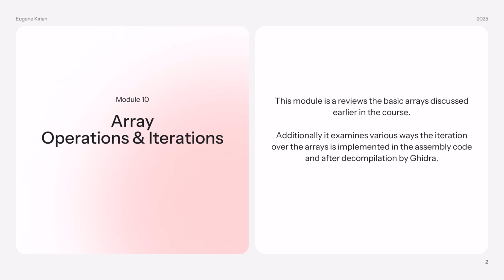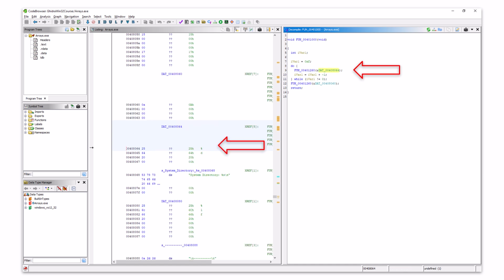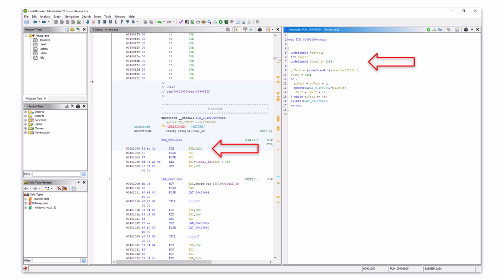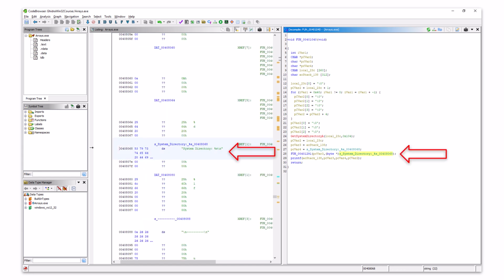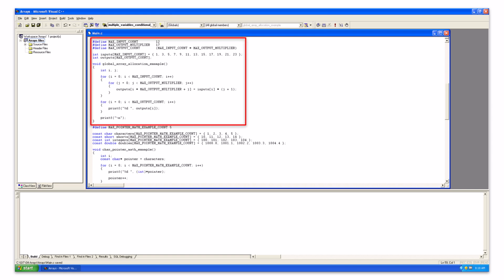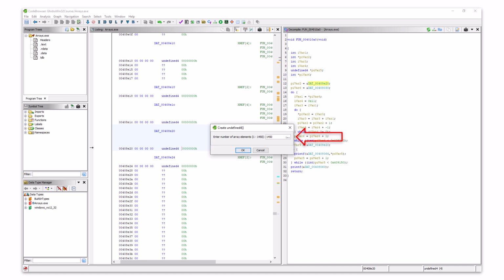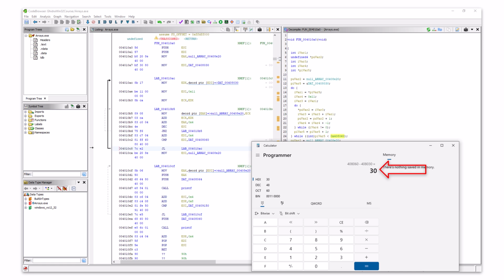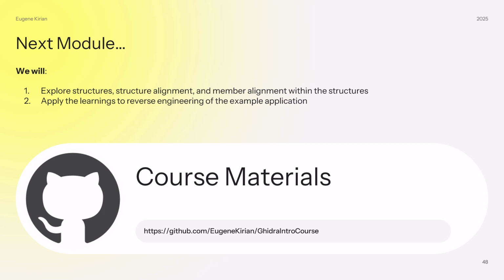10. Introduction to Reverse Engineering: Array Operations & Iterations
Introduction to Software Reverse Engineering: Array Operations & Iterations

In this module, we will review the basic arrays and focus on practical aspects of working with them in Ghidra.

Time stamps:
00:00 Introduction to Software Reverse Engineering
00:12 Array Operations and Iterations
01:10 Example 1
03:40 Example 2
06:44 Example 3
10:48 Example 4
11:22 Next Module...
11:53 Software Reverse Engineering Book
12:32 Thank you!